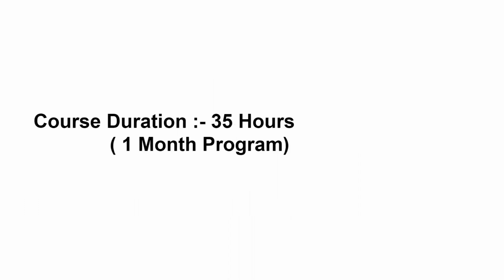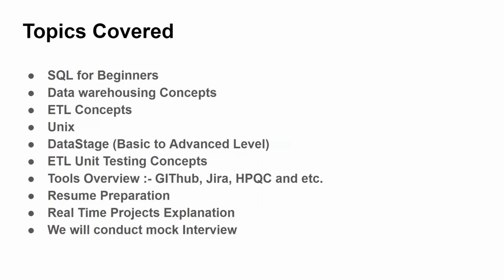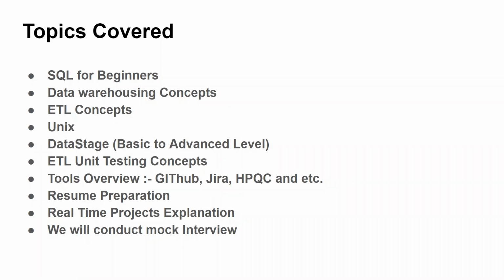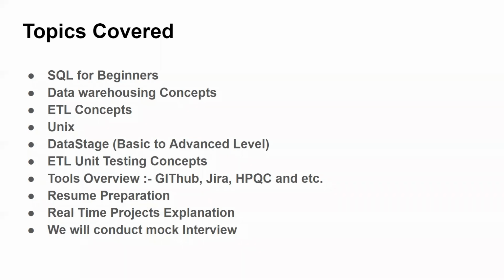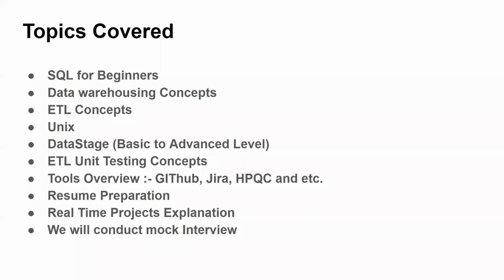DataStage Training Program | New Batch Starts on 9th Sep 2022 08 AM IST